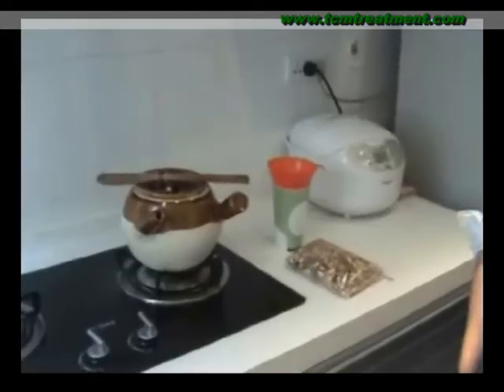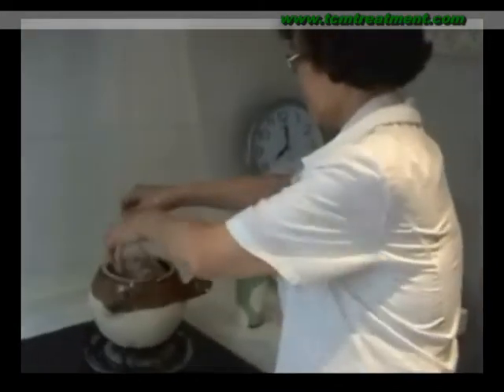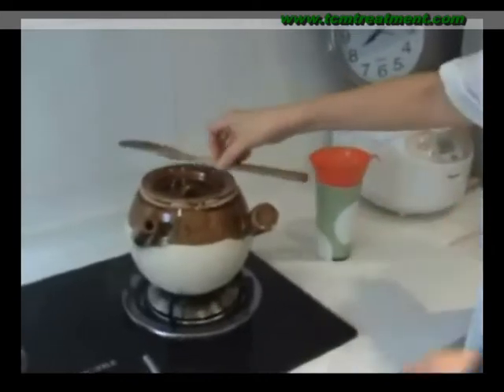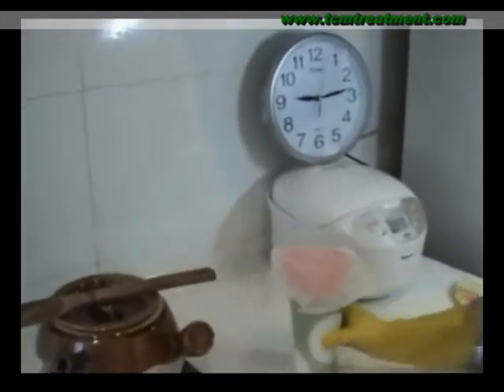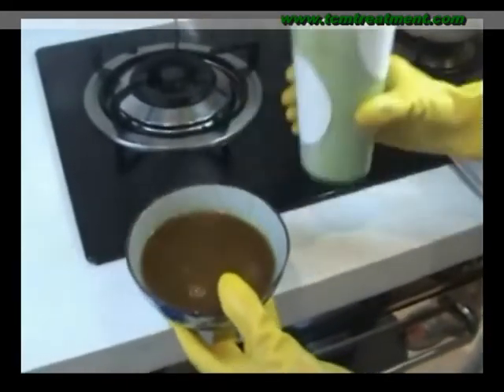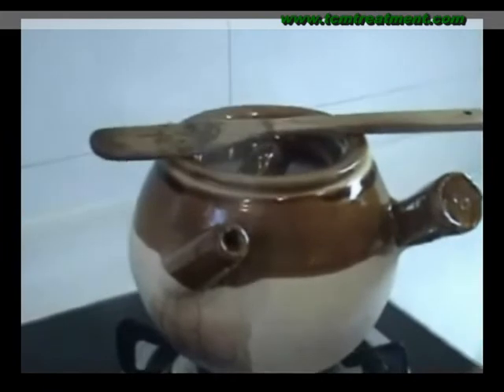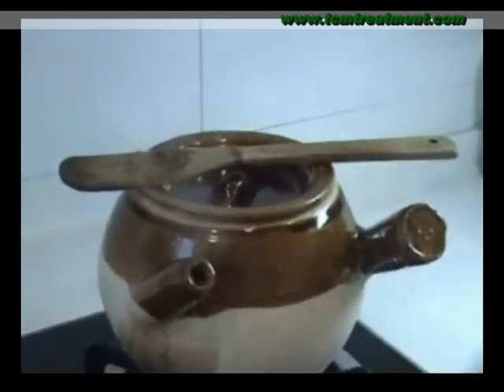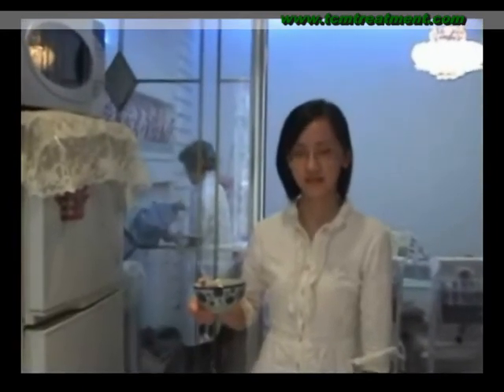How to cook Chinese herbal medicine, i.e., herbal tea, China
The first pure Traditional Chinese Medicine (TCM) hospital in China. Help chronic and difficult health problems. More than 2000 international patients have been here for hospitalization from more than 100 countries.